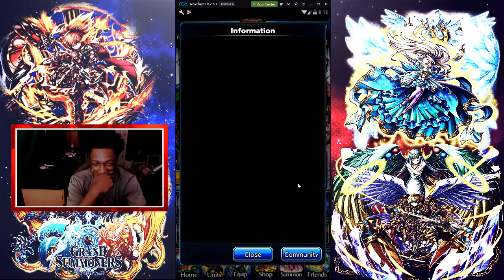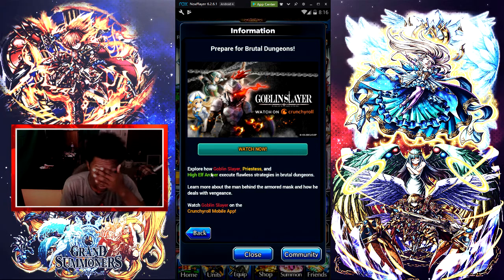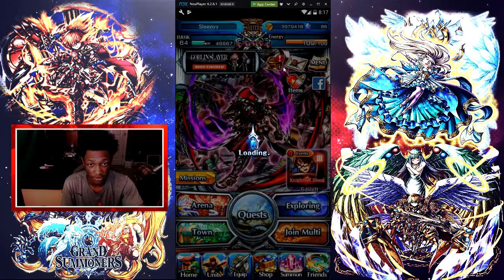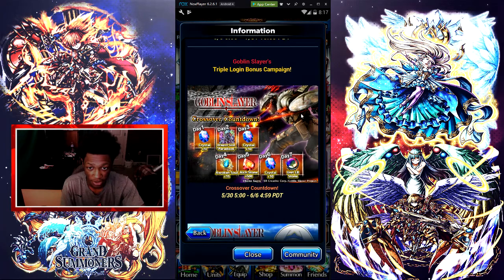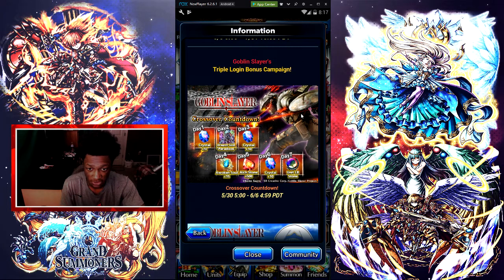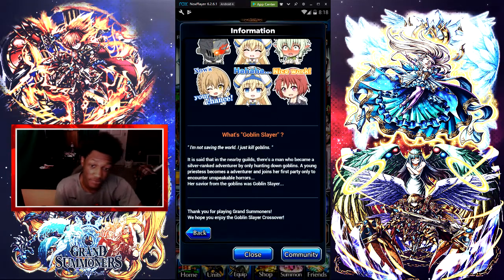Grand Summoners - NEW CROSSOVER IS HERE ( Goblin Slayer)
•3 Likes For Your Boy Sleepy!